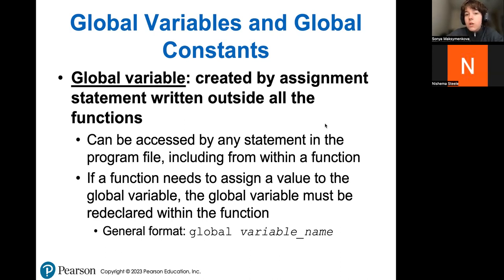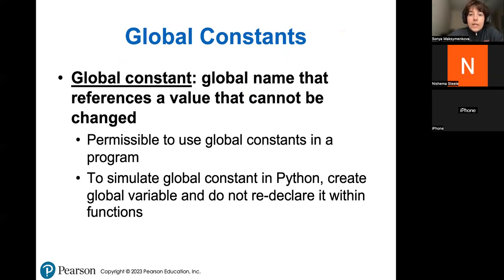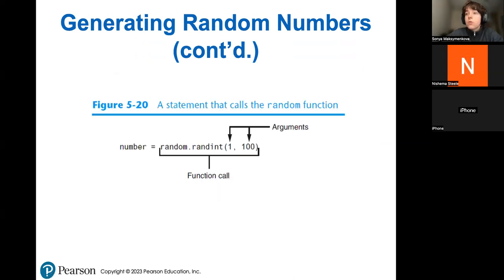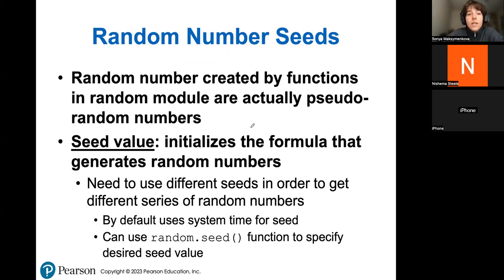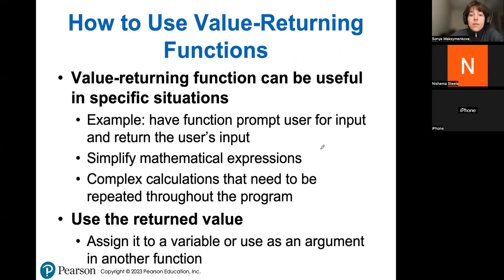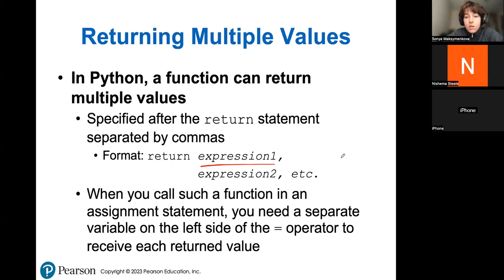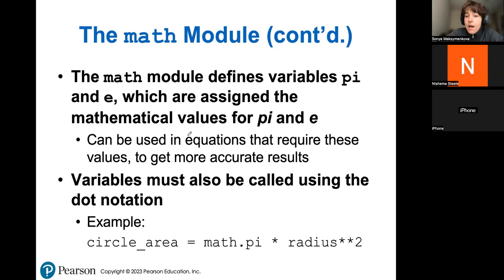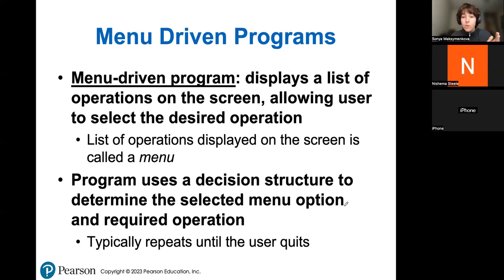FPP 101 Live Lecture. Chapter 5 Part 2. 11/06/2023.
This is a recording of the live lecture we had on Monday, 10/06/2023. We finished Chapter 5.